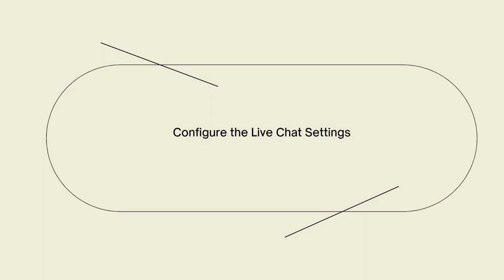How To Add Live Chat To Shopify (2023 Guide)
Learn How To Add Live Chat To Shopify (2023 Guide).In this tutorial, you will learn how to add a live chat feature to your Shopify store. Live chat enables real-time communication with your website visitors, allowing you to provide instant support and engage with customers. Follow these steps to add live chat to your Shopify store:

Step 1: Choose a live chat platform
There are several live chat platforms available, such as LiveChat, Tidio, or Pure Chat. Research and select a live chat service that meets your requirements in terms of features, pricing, and integration capabilities with Shopify.

Step 2: Sign up for an account
Follow the registration process and provide the necessary information to create your account.

Step 3: Install the live chat app/plugin
Once you have signed up, you will typically be provided with instructions or a live chat app/plugin specific to your chosen platform. Follow the installation instructions to add the live chat functionality to your Shopify store.

Step 4: Configure your live chat settings
After installing the app/plugin, access the settings of your live chat platform. Customize the chat widget appearance, behavior, and other settings according to your preferences. You can typically modify options like chat window design, automated messages, and user availability settings.

Step 5: Set up chat triggers and greetings (optional)
To enhance user engagement, consider configuring chat triggers and greetings. These features allow you to proactively initiate chat conversations with visitors based on specific conditions, such as time spent on a page or the URL they are visiting.

Step 6: Integrate with Shopify
Ensure that your live chat platform is properly integrated with Shopify. This integration allows you to track customer information, order details, and other relevant data within your live chat system. Check if there are any specific instructions provided by the live chat platform to complete the integration successfully.

Step 7: Test the live chat functionality
Before making the live chat feature publicly available on your store, conduct thorough testing. Initiate chats from both the visitor and agent sides to ensure seamless communication and proper functioning of all features.

Step 8: Enable the live chat on your store
Once you have tested and confirmed that everything is working correctly, enable the live chat feature on your Shopify store. This will make it visible to your website visitors, allowing them to initiate chat conversations with your support team.

By following these steps, you can easily add a live chat feature to your Shopify store. Live chat enhances customer support and can lead to increased customer satisfaction and sales conversion. Be proactive in responding to inquiries and provide helpful and timely assistance to create a positive customer experience.